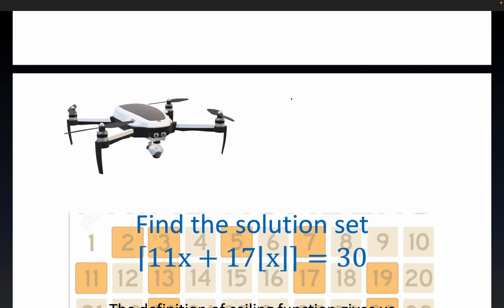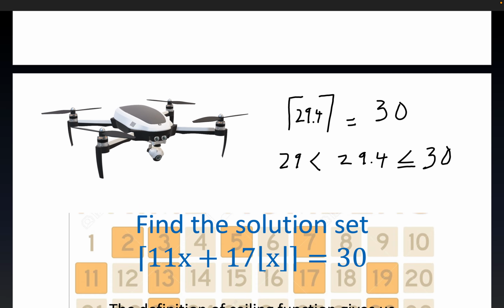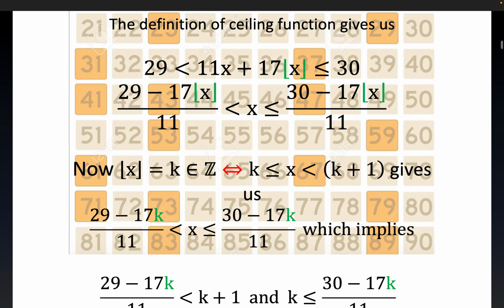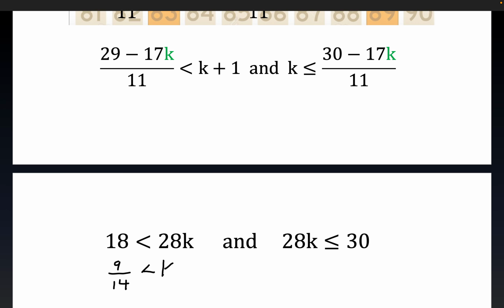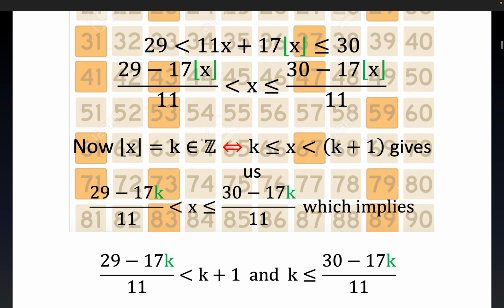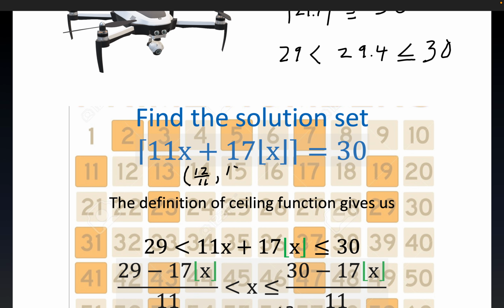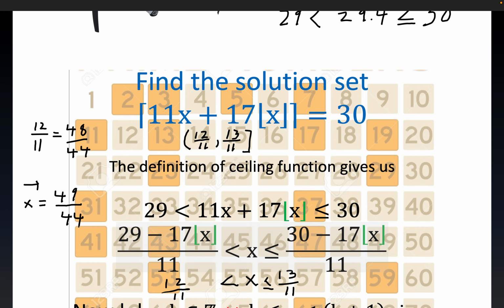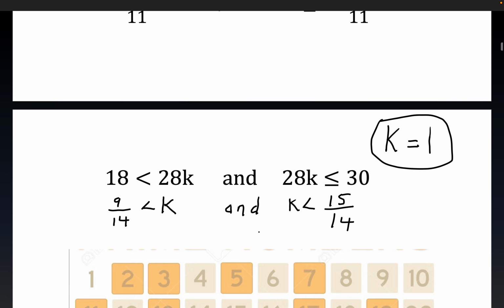Find the solution set ⌈11x+17⌊x⌋⌉= 30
Challenging Nested Ceiling Floor Function Equation. Mathematician Gabriel Valente followed these type of Michael Penn videos as did many during those trying COVID lonely days back in 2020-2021. Davidson Day School had a number of talented students with an aptitude/predilection for math and chess! And when they needed a break there was always Lake Norman. Sometimes the old cerebellum just needs a reset(See the related helpful commentary by Jud Brewer).